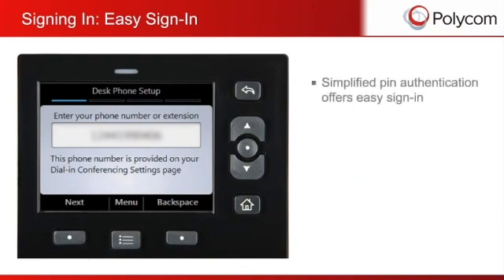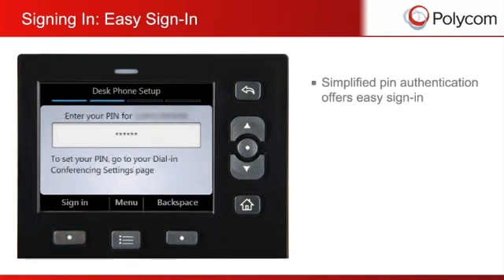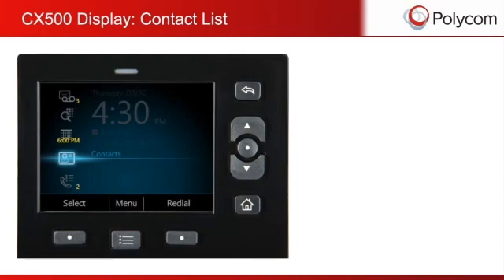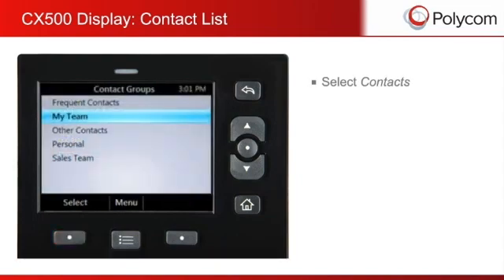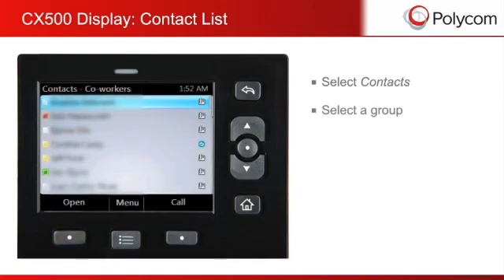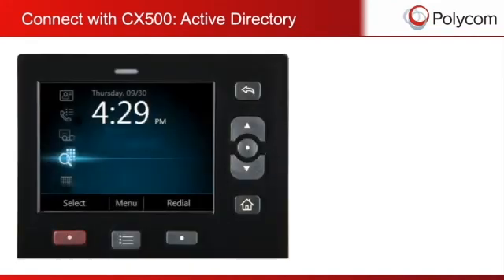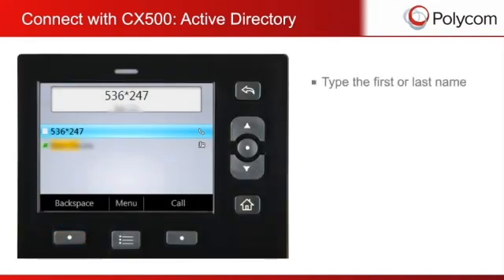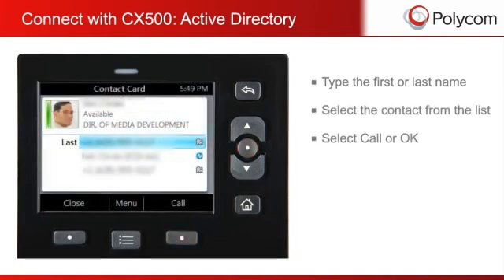CX500 Tutorial | HP Support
CX500 interactive tutorial.